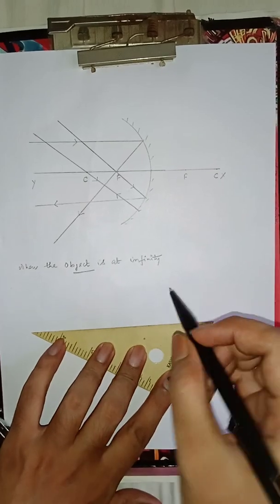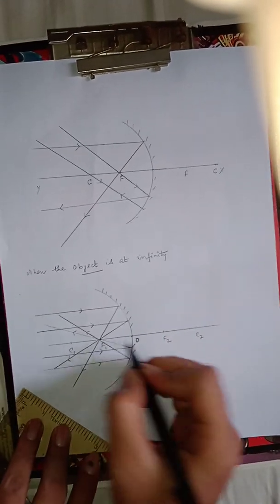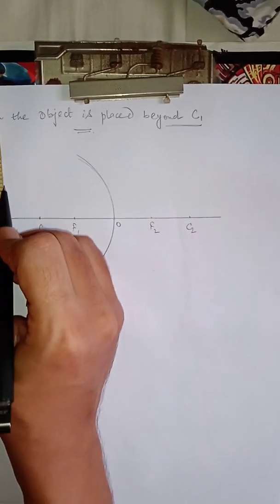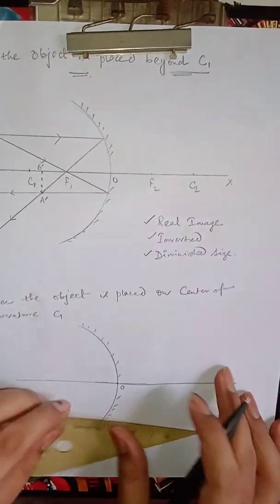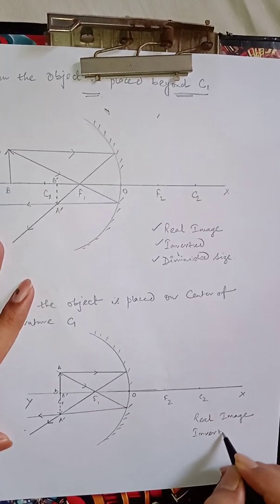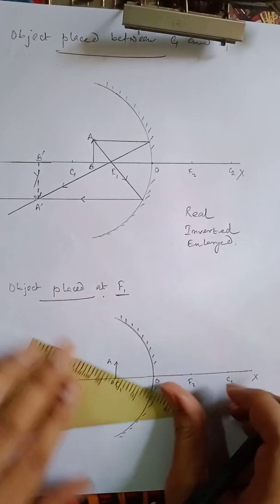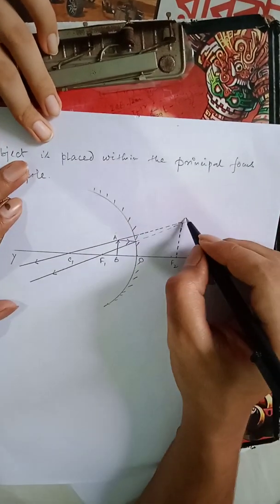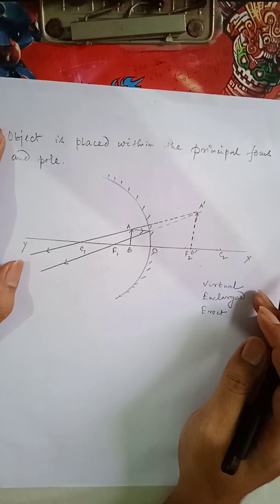How to draw the image formations by concave mirror ----- Geometrical Optics Lectures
In this video, I explained the technique of drawing the image formation by concave mirror by means of geometrical technique. This video is very useful for student studying geometrical optics, especially for those who are in 10th or 11th standard. The video explains the step by step method of drawing image formation by concave lens using a scale, pencil and compass.I hope this will really help the viewers in understanding the reflection phenomena of concave lens from geometrical point of view.